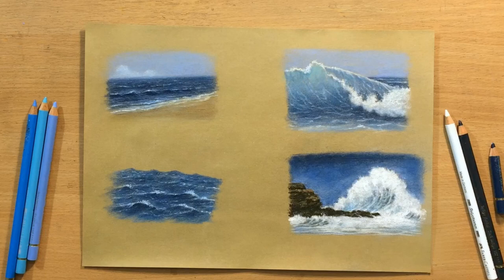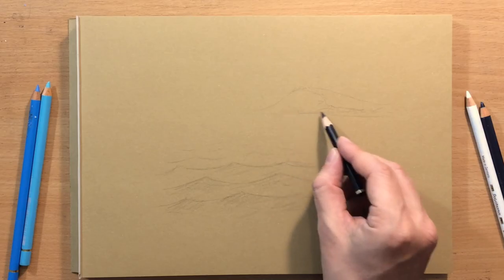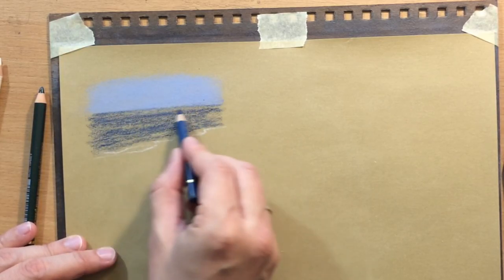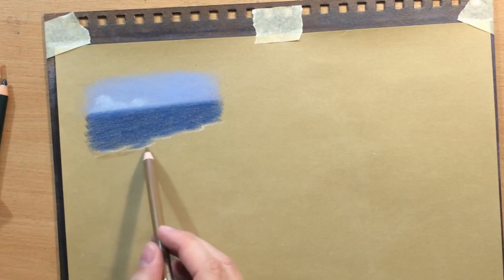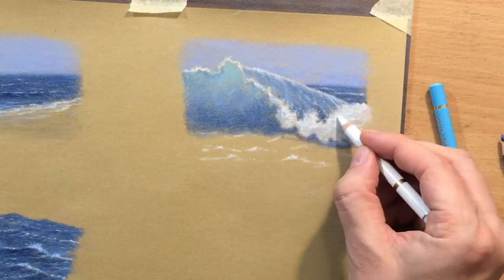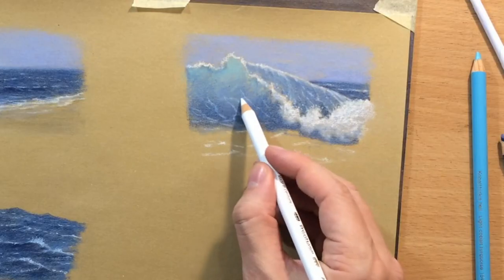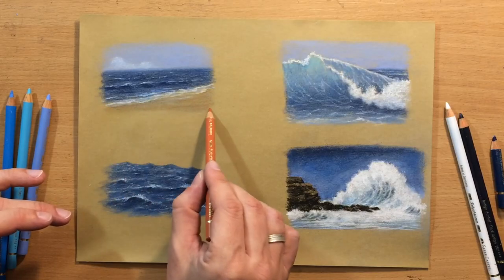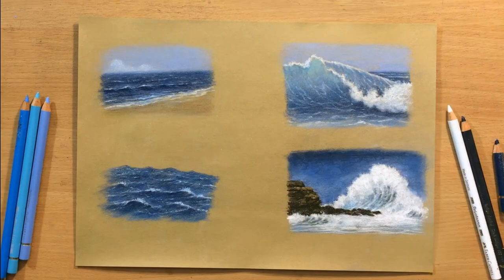How to Draw Waves - Landscape in Colored Pencil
Here's the fifth tutorial in the Landscape in Colored Pencil series. In this one I'll show you how to draw waves.

I used a Fabriano paper primed with Liquitex clear gesso and worked on top of it with Polychromos pencils.